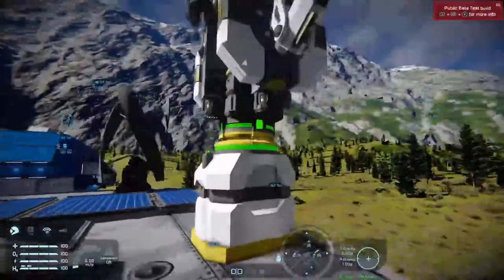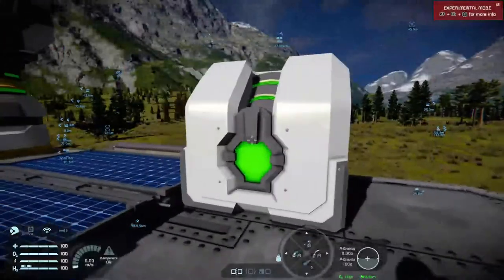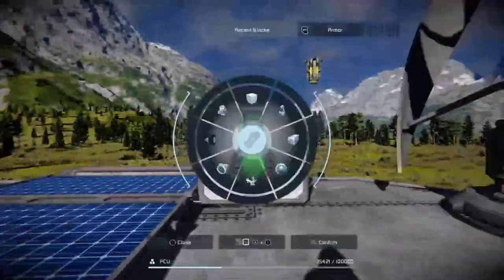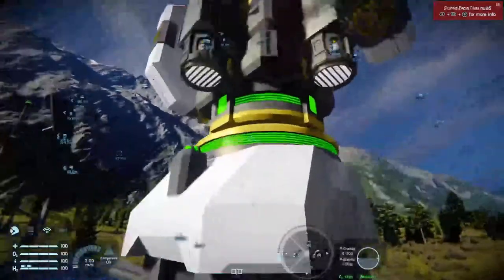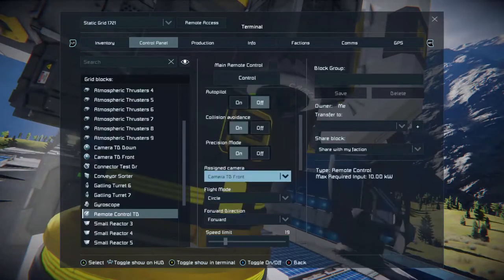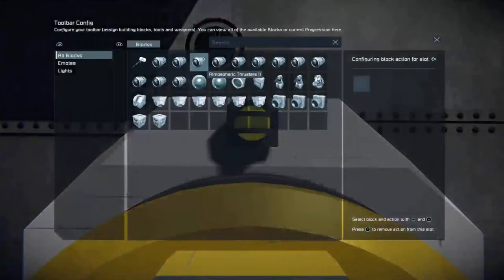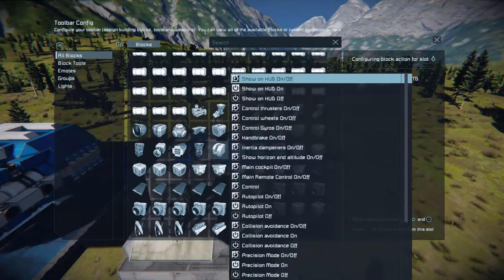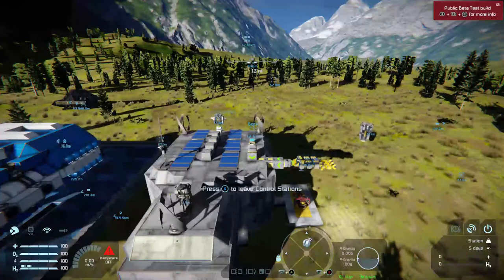Space Engineers Xbox One Tutorial Part 11 - Remote Control Drone Flight Station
In this short tutorial Darren takes us through the the remote control block, and how to use it to make a remote control drone you can fly around your HQ.